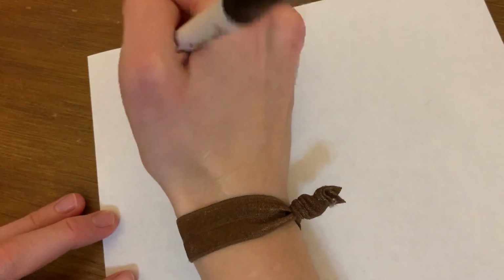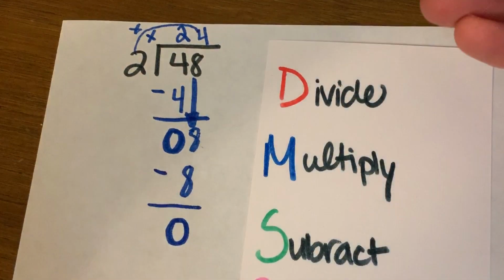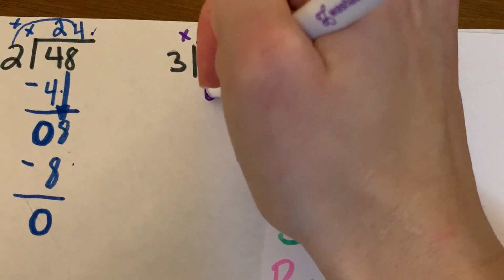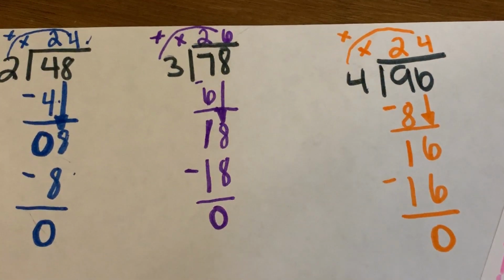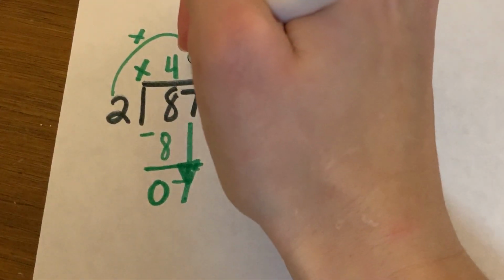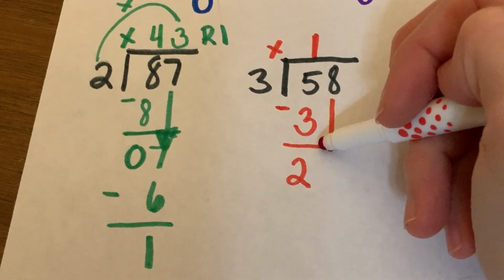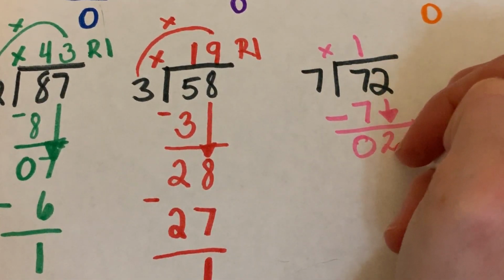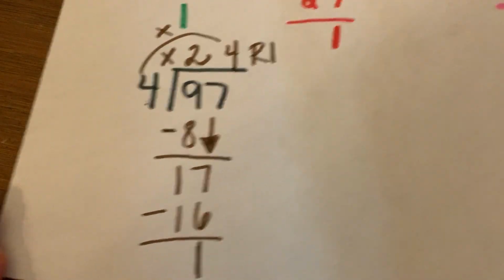Long Division with and without Remainders